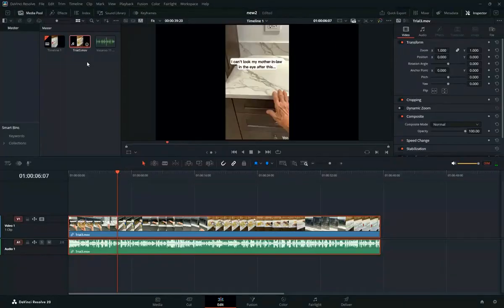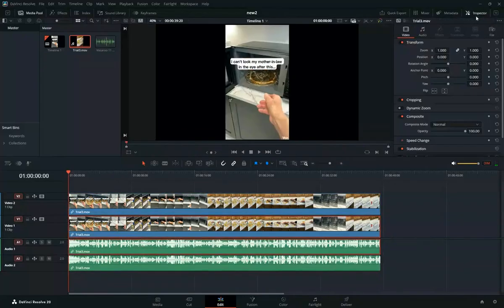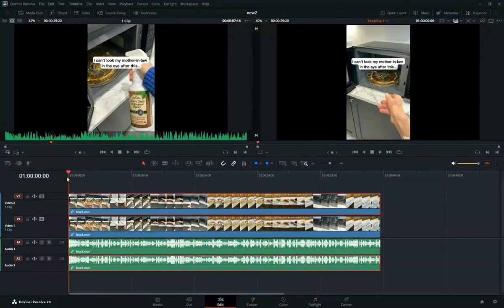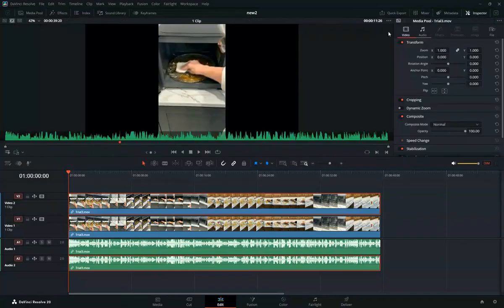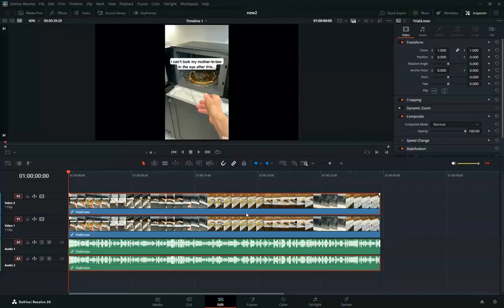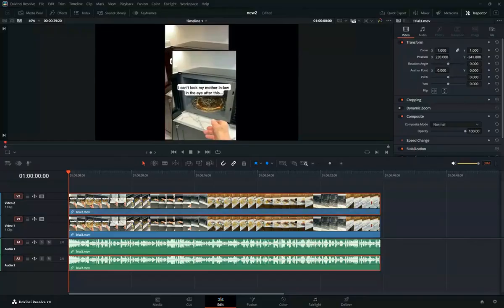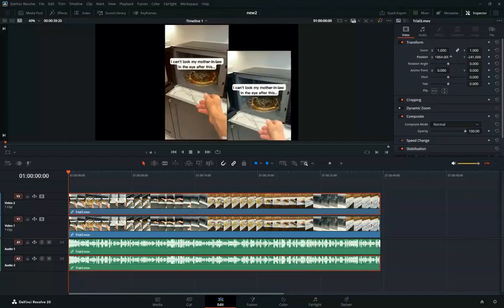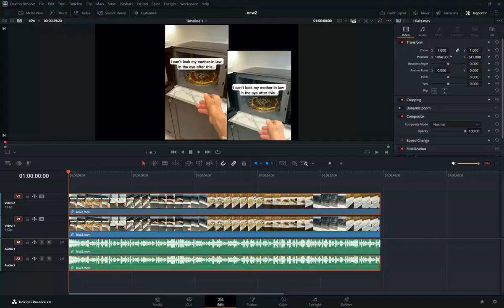How to Create Split Screen in DaVinci Resolve - Step by Step 2026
Learn how to create a split screen in DaVinci Resolve.

In this tutorial, you'll discover the step-by-step process to achieve stunning split screen effects using DaVinci Resolve. Whether you're looking to showcase multiple videos simultaneously, create a dynamic presentation, or enhance your storytelling, mastering split screen techniques will elevate your video editing skills. Explore tips on positioning, resizing, and animating clips to craft visually engaging content that captivates your audience.